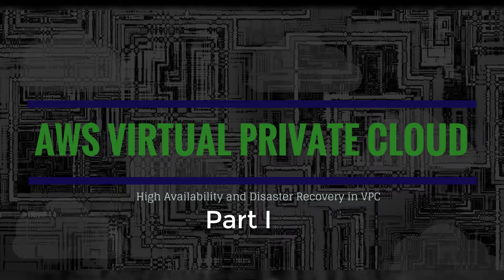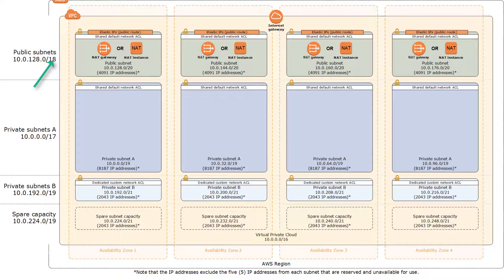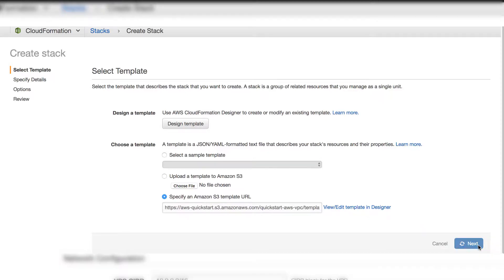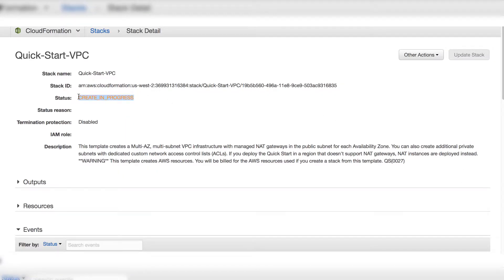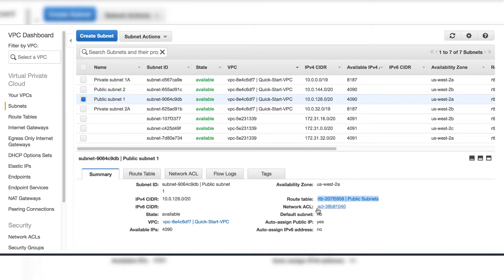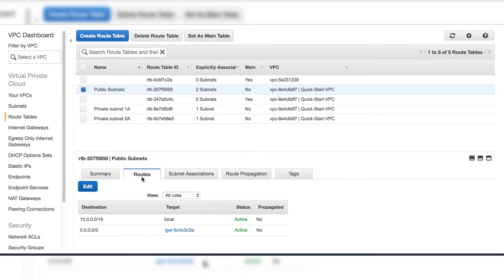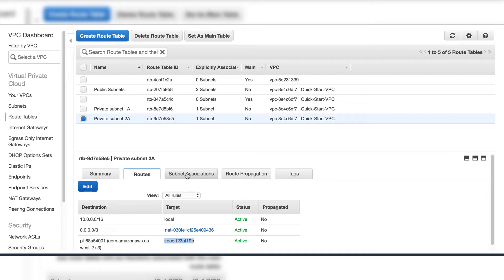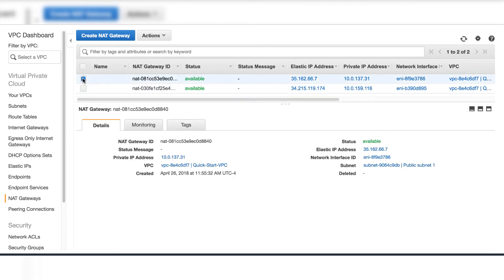Create Multi-AZ, Muliti-Subnet AWS VPC - Part I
Part I of creating Multi-AZ, multi-subnet custom AWS Virtual Private Cloud(VPC) step-by-step. Setup on the VPC's components: Subnets, Gateways, Route Table, Security Groups, and NACLs. How to configure High Availability and Disaster Recovery in VPC. Clean up the VPC after finished project.

Please review for more instruction.